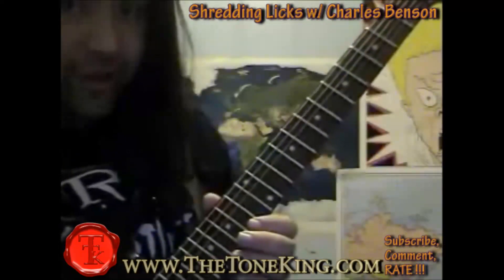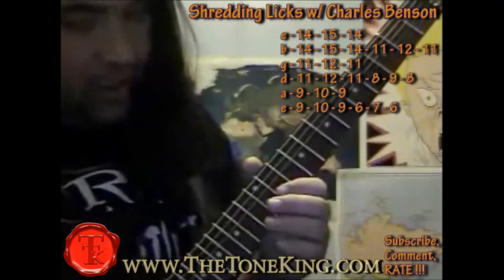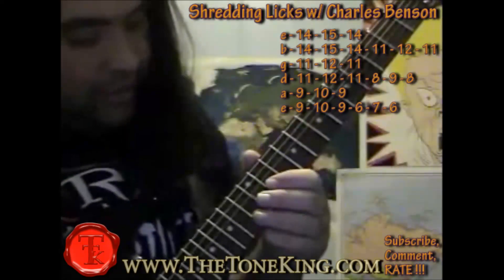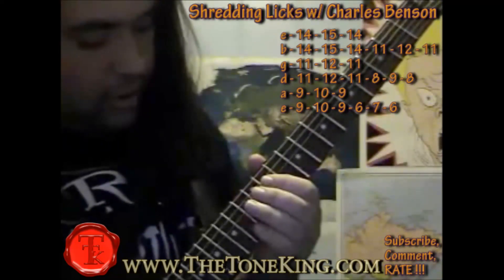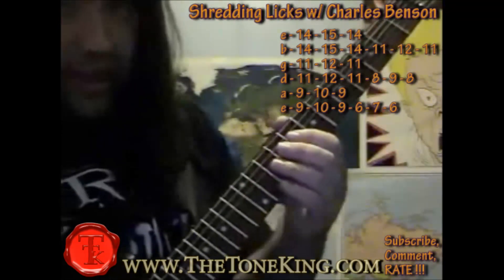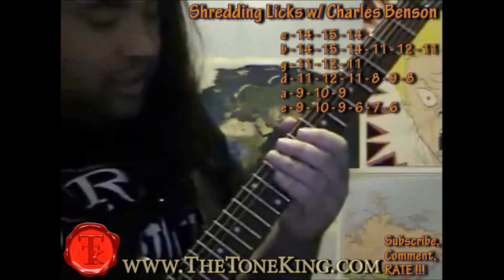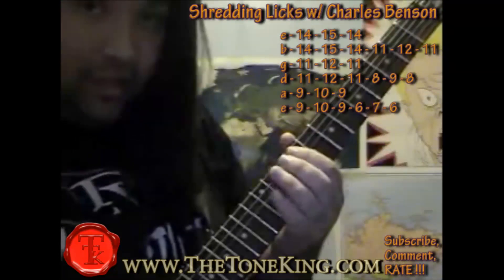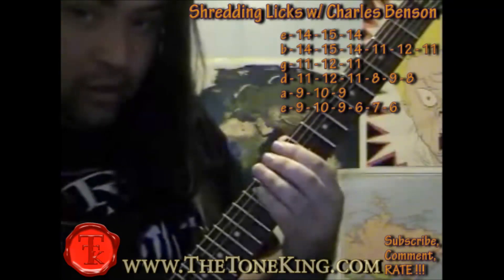Randy Rhoads Phrygian Style Run by Charles Benson. Shredding Solo Licks!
Folks, here is something you'd often see in a Randy Rhoads style run.  I hope you enjoy it.  5 stars for Charles!  Thanks. Please note, description above may contains affiliate links to companies like Amazon.com, Sweetwater.com, ThomannMusic.com, Reverb.com, etc. If you click on one of them and make a purchase, I'll receive a small commission with no added cost to you.  Thank you for your trust & support!